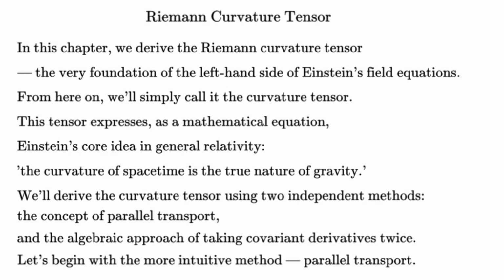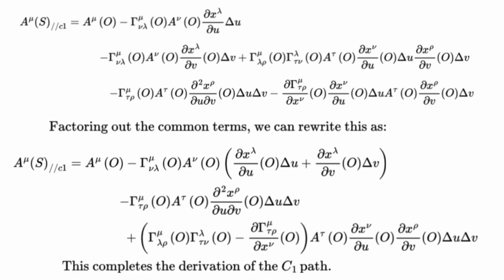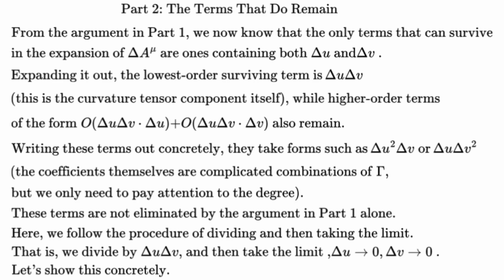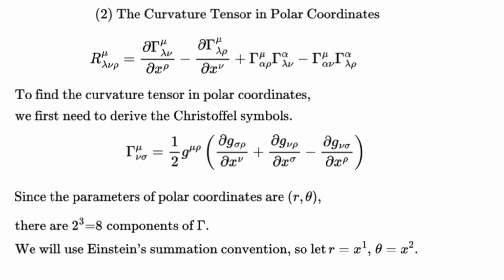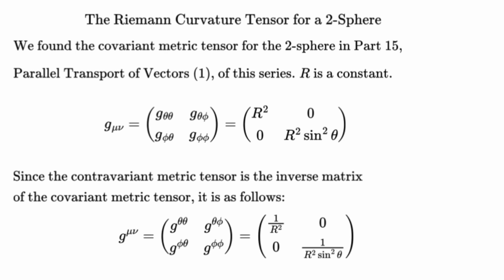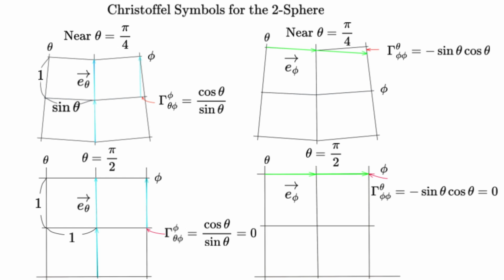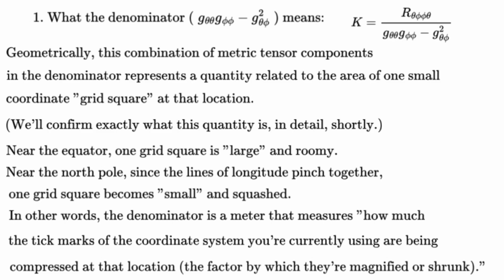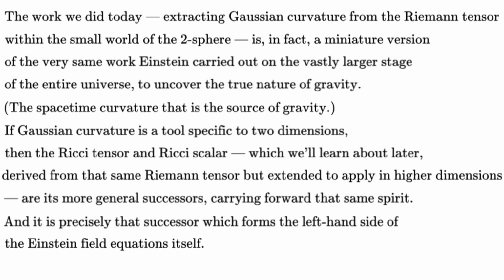Relativity: Special and General - Part 20: Riemann Curvature Tensor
In this chapter, we derive the Riemann curvature tensor — the source of the left-hand side of the Einstein field equations — using the two methods we've already learned: parallel transport and covariant derivatives. From there, using the concrete example of the 2-sphere, we carefully work through every non-trivial equation and symbol without skipping steps, just as we have throughout this series, in order to explore the physical meaning that general theory alone doesn't reveal.